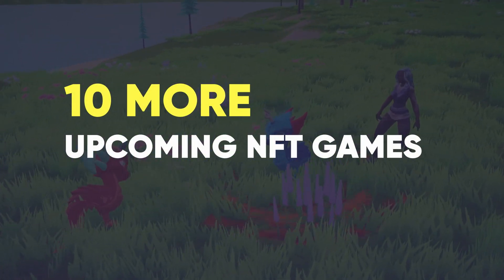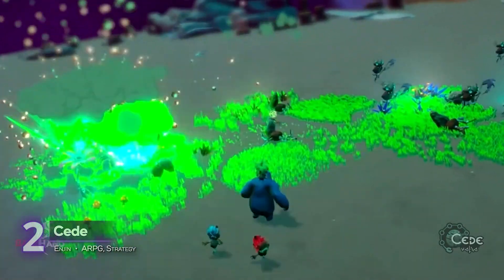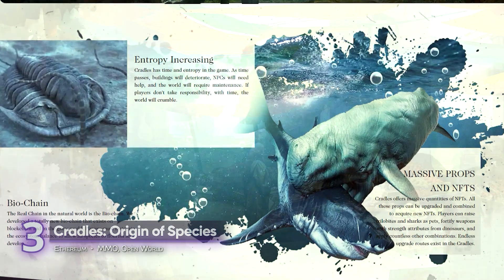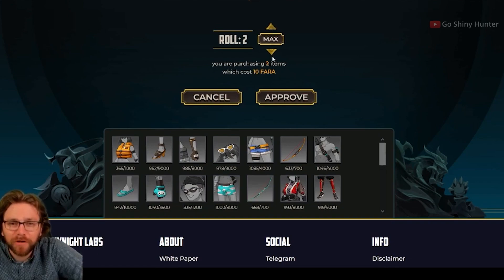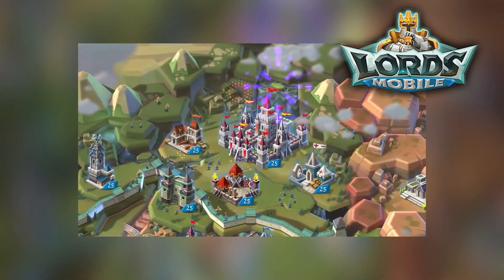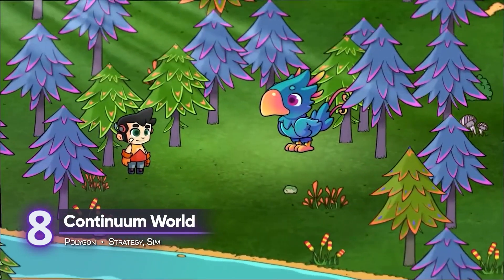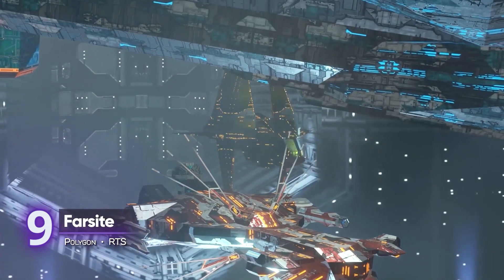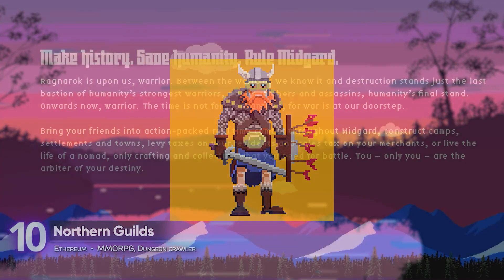10 Upcoming NFT Games to Get Excited About | Play-to-earn of the future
As requested, here are more upcoming NFT-based games everyone should look out for, arranged in no particular order.

0:00 intro
0:16 Aurory
1:21 Cede
2:30  Cradles: Origin of Species
3:38 NovaX
4:31 Faraland
5:40 Polymon World
6:28 City States: Medieval
7:27 Sponsor break by Bunicorn
8:56 Continuum World
9:51 Farsite
10:59 Northern Guilds